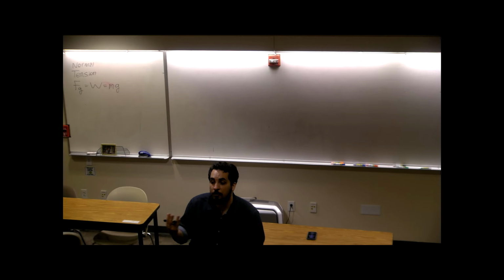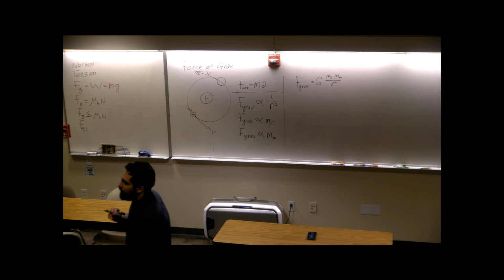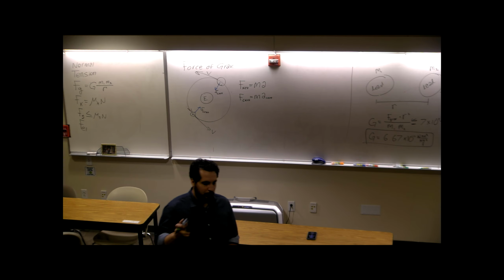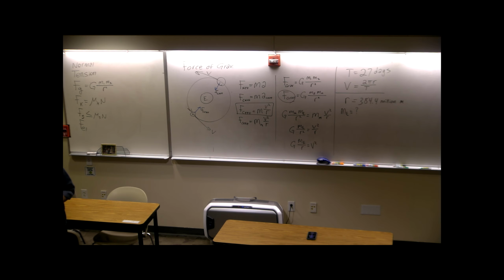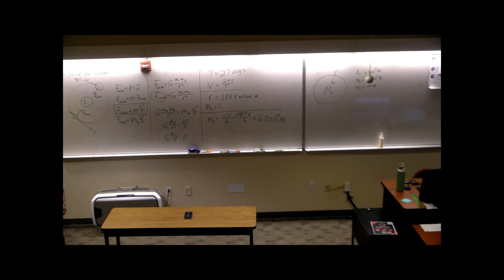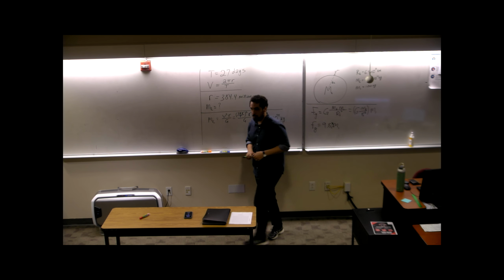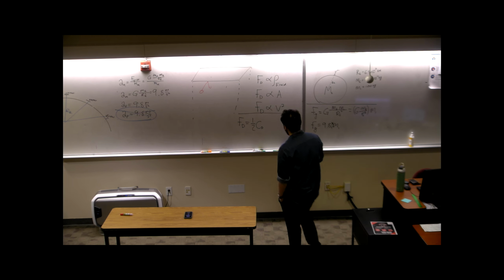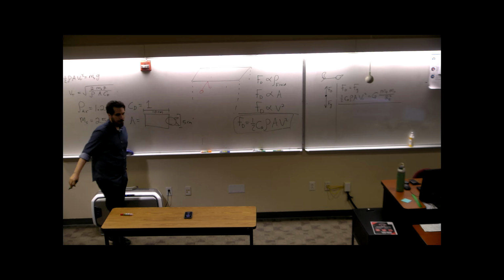Physics 35 Fall 2025 Lecture 11 09/29/25